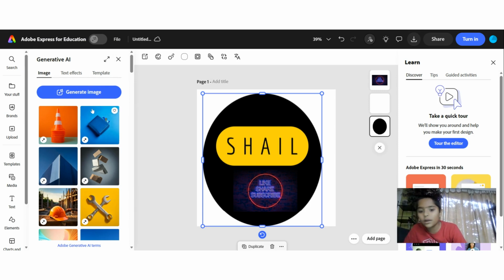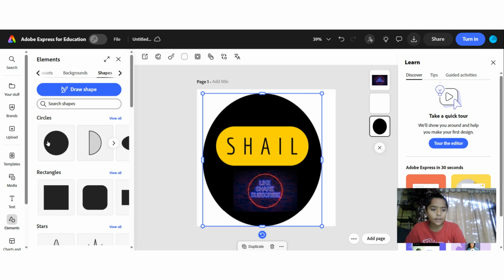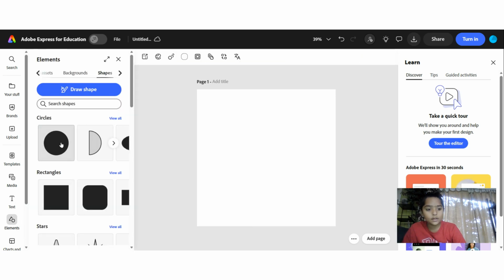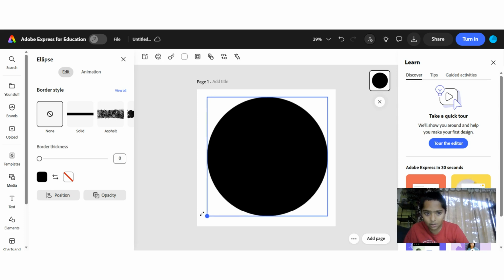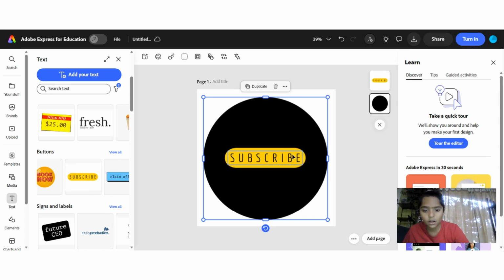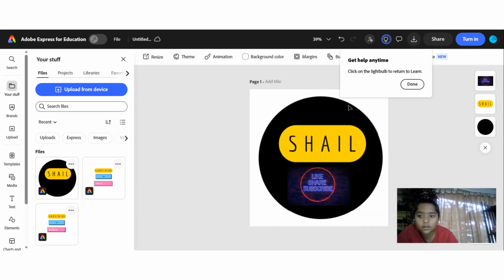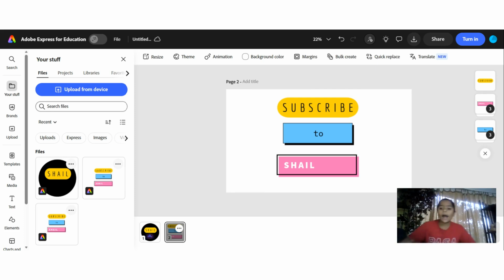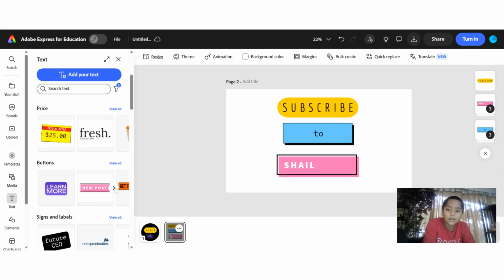How to Make Your Channel logo